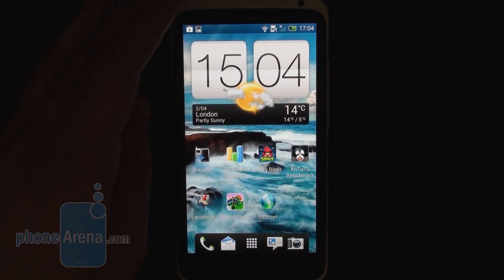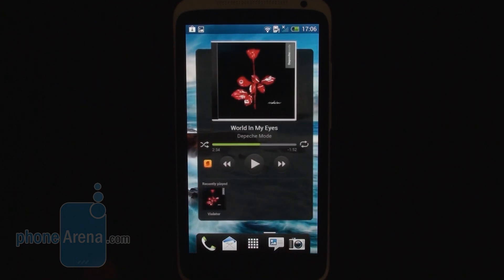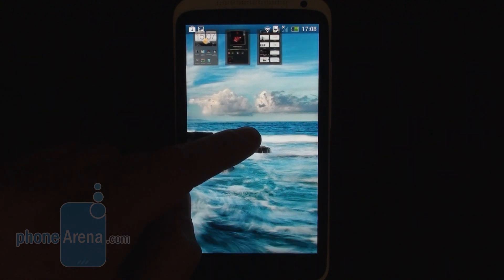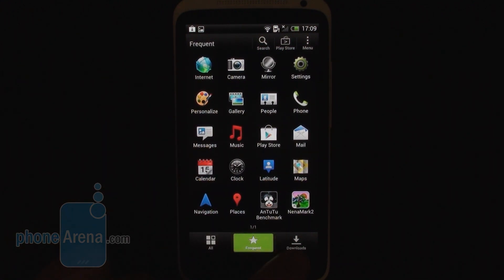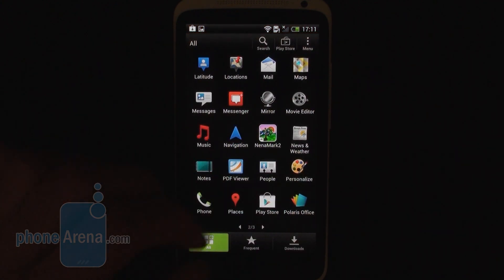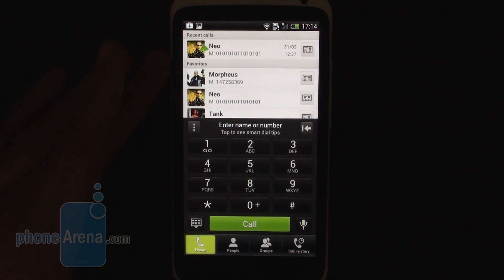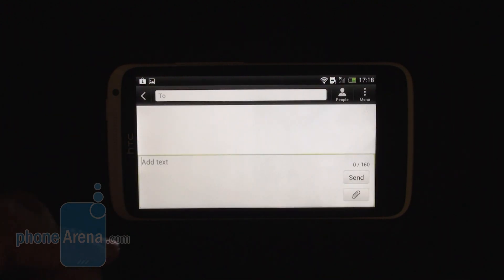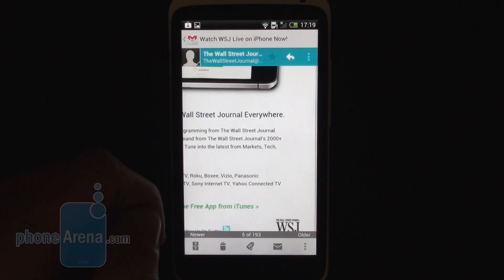HTC Sense 4.0 Overview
PhoneArena presents a video overview of the new HTC Sense 4.0 user interface, found on HTC's new One series of phones. We're taking a quick tour around the UI and see in what ways the company has decided to alter its software experience.